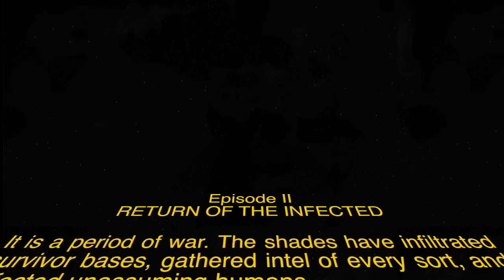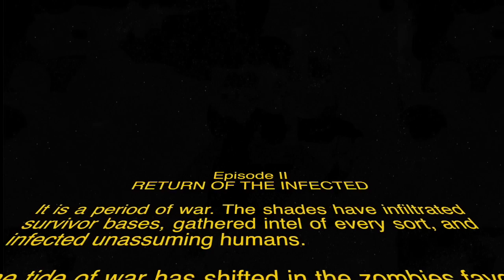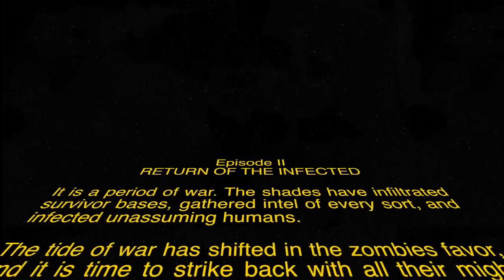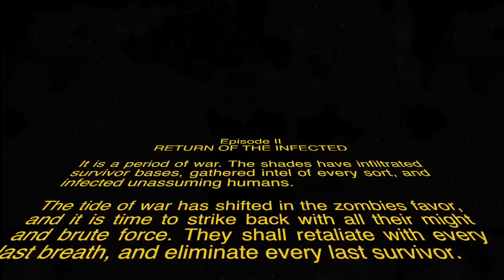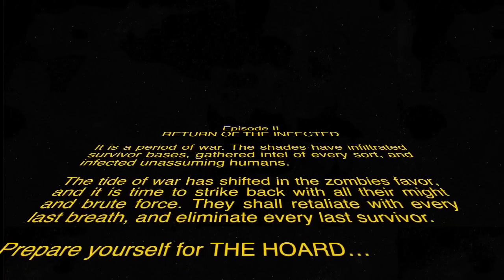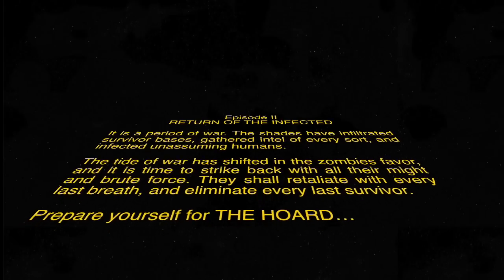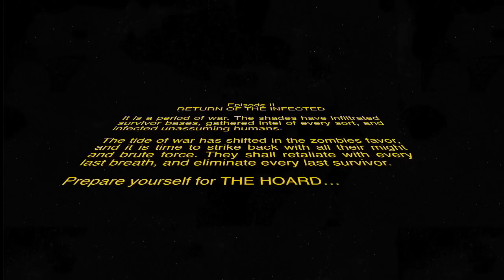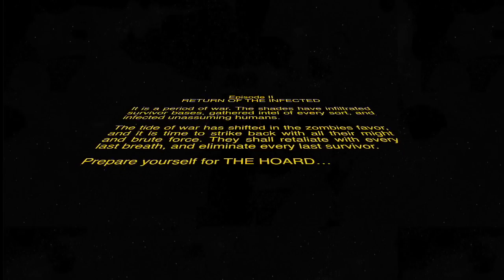Zombie Week: Return of the Infected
The Annual Zombie week is back and better than ever!! Get ready for a week full of surprises, exciting gameplay, and everything in between!

Hey Guys!